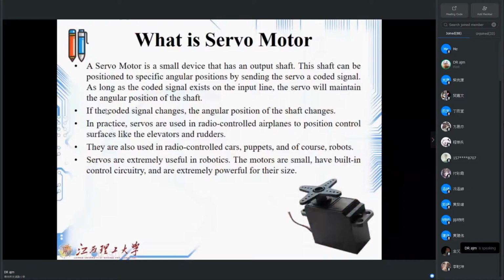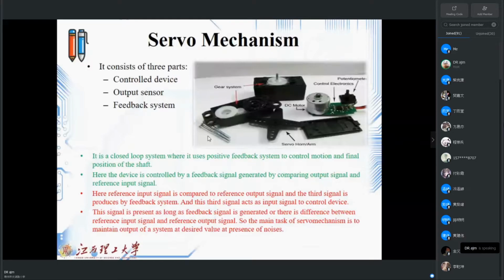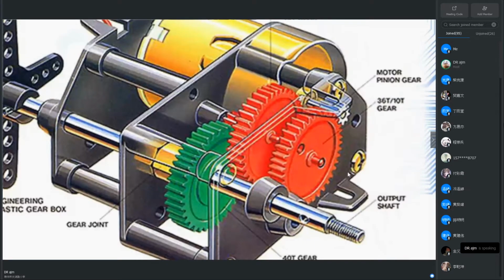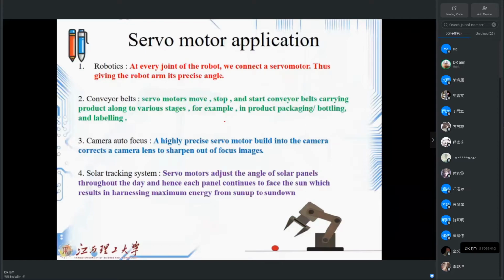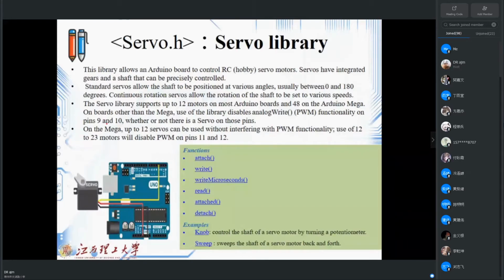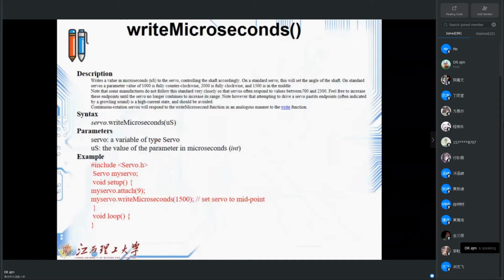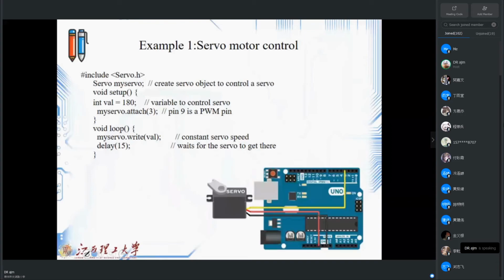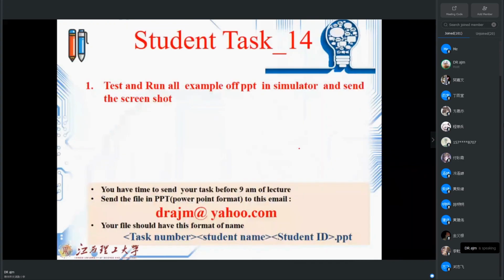Microchip 2020 Lecture 16 | Actuators Part 2 - Servo Motors | Dr. AJM | 江西理工大学 | Live Class Record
In this lecture, you will learn actuators [Servo Motors]. The Live class is streamed over Tencent Meeting from the lecturer's home country to all the students over the world who are studying in Jiangxi University of Science & Technology.